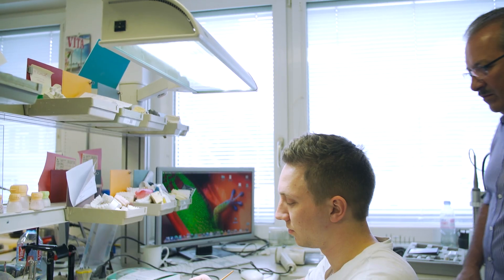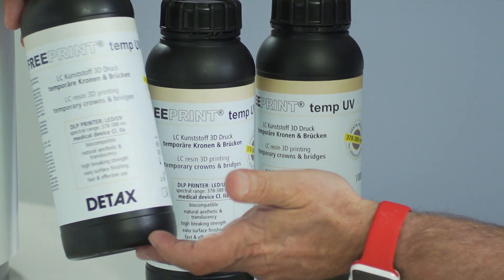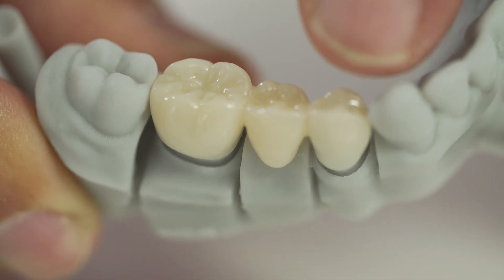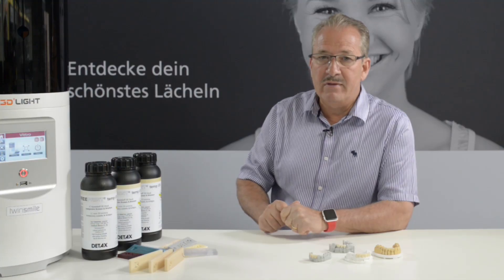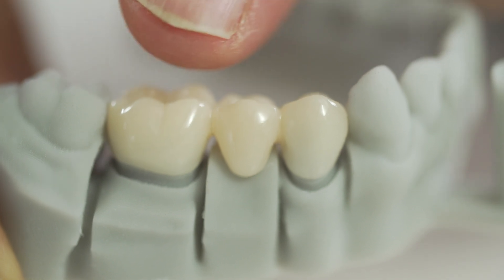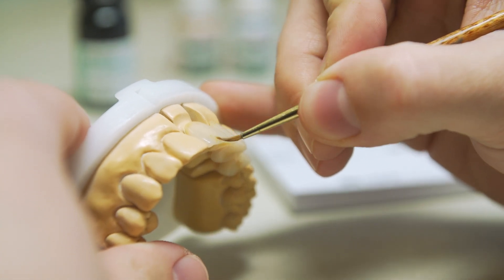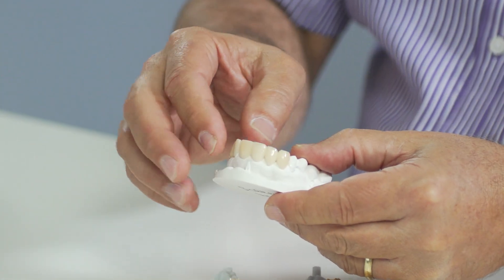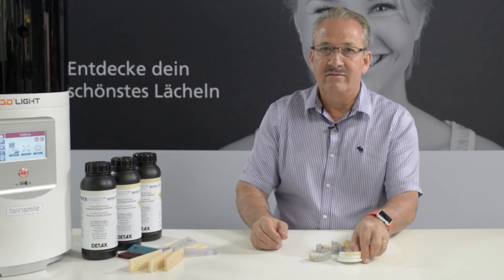3D Printing in the Dental Laboratory: fabrication of temporary crowns & bridges with Freeprint® temp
Light-curing, biocompatible 3D resin for the generative fabrication of temporary crowns & bridges. For all LED/UV printers with a light spectrum of 378-388 nm. Exceptional breaking and fl exural resistance, high abrasion resistance. Natural tooth esthetics, brilliant, translucent colours. Easy surface processing and polishing, can be
characterized individually with the smartrepair® system or composites. Low viscosity for low material consumption and more rapid cleaning. Resistant to oral conditions, no odour or taste irritations, medical device Class IIa, colours: A1, A2, A3